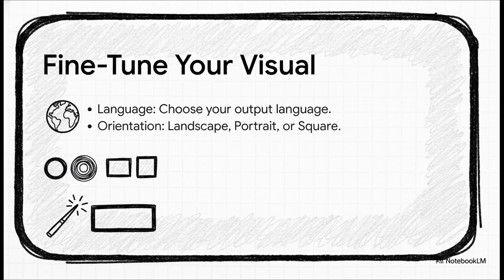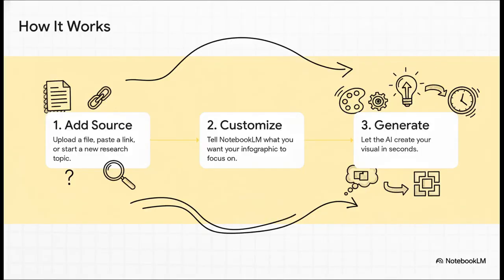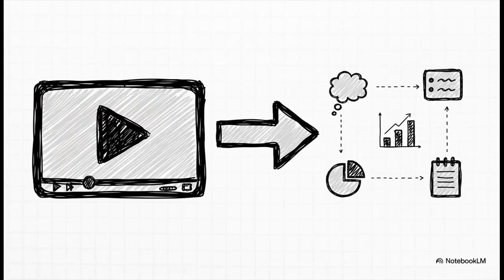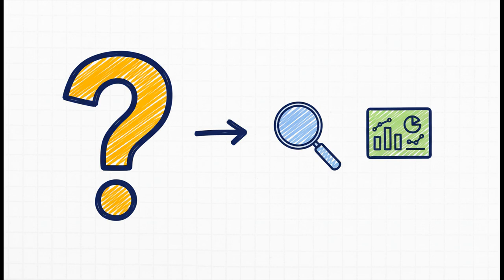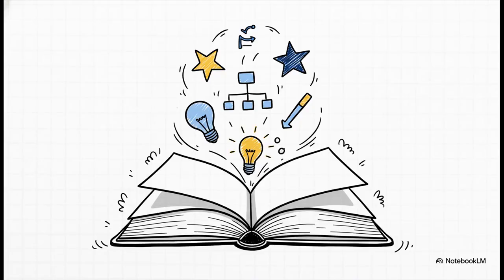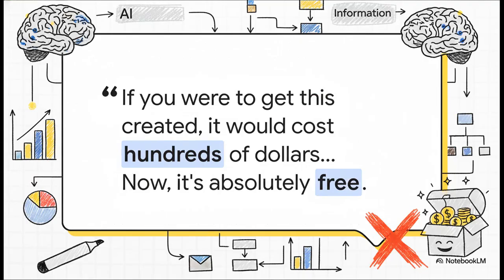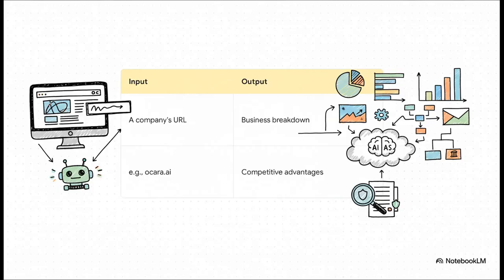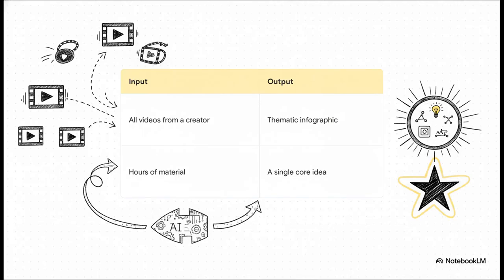Google NotebookLM try-out by AiRizz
This video was created entirely using Google NotebookLM — using the tool itself.

How it was made:
- A YouTube link explaining NotebookLM was pasted into NotebookLM
- The “Video Overview” feature was selected
- The AI generated this explainer end-to-end

Time taken: ~2 minutes
Human effort: Minimal

What you’re seeing is not just a demo of a tool — it’s a preview of how learning and knowledge creation will evolve.

NotebookLM shows how AI is moving beyond:
- Note-taking
- Summarisation
- Search

Into:
- Structured understanding
- Visual explanation
- Context-aware teaching

The implications for education, training, and professional learning are significant.

Entire categories of EdTech tools — built around summarising, explaining, or repackaging content — may become redundant.

The real differentiation going forward will be:
- Learning outcomes
- Pedagogical design
- Trust and accuracy
- Domain-specific intelligence

This is still early. Many features are in beta.
But the direction is clear.

AI is no longer just helping us learn.
It’s starting to teach.